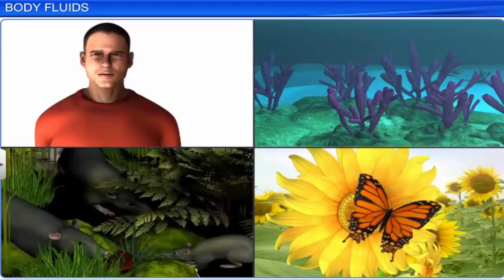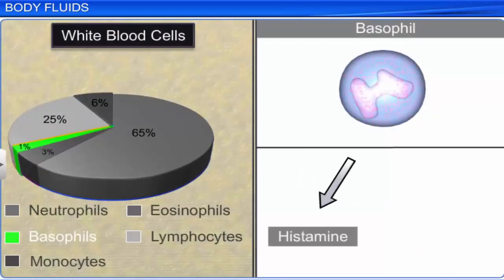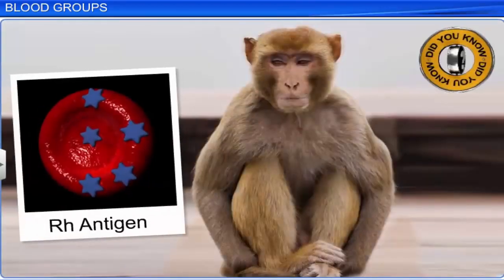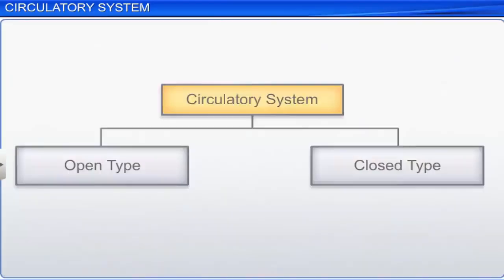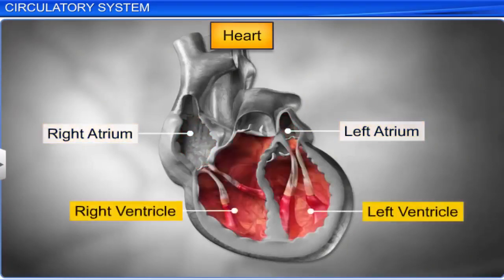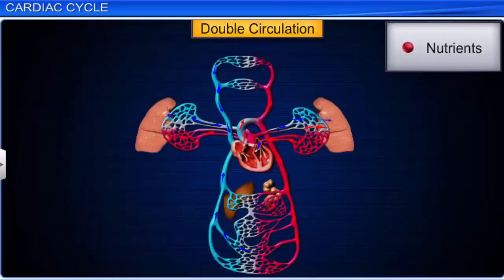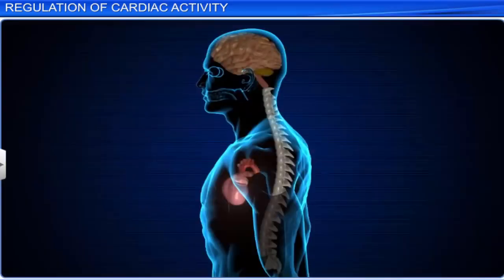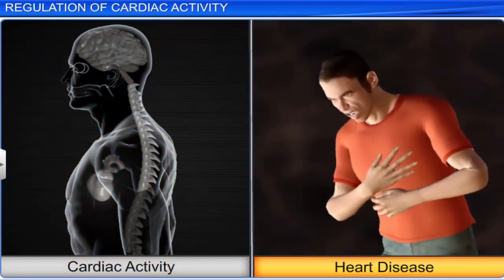BODY FLUID AND CIRCULATION FOR NEET Biology class 11